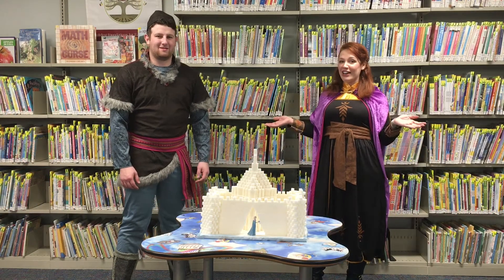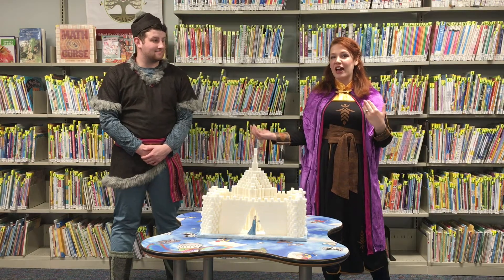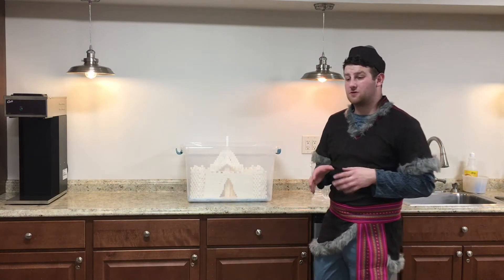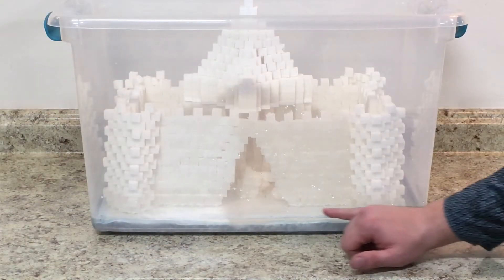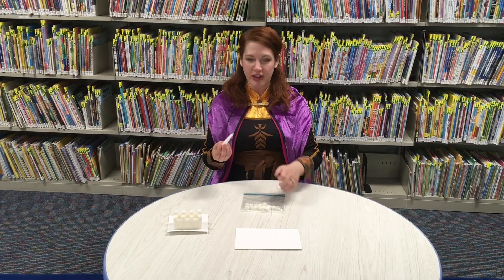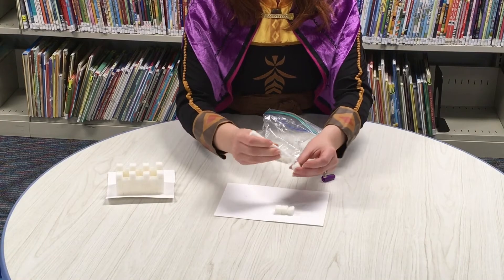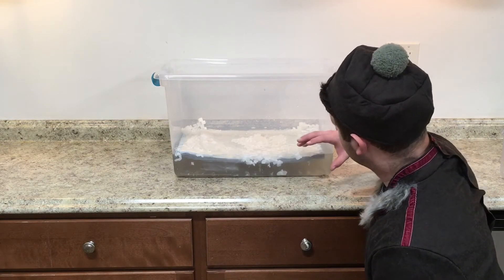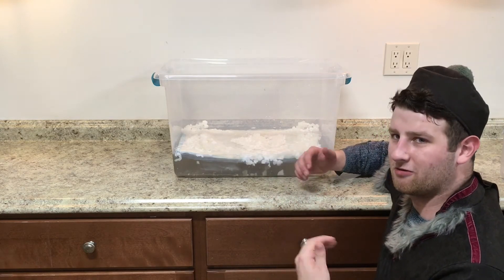PMLIB | Sugar Cube Castles with Kristoff and Anna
Learn about the science behind sugar and why it dissolves in water, then learn how to build your own sugar cube castle.